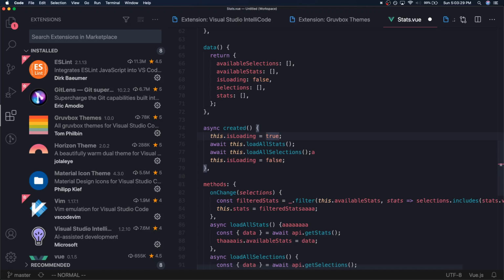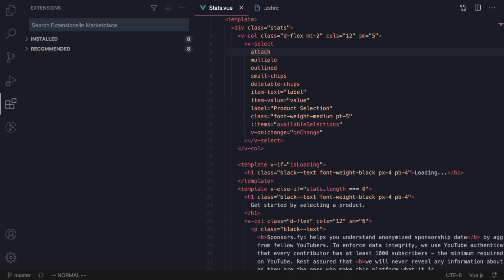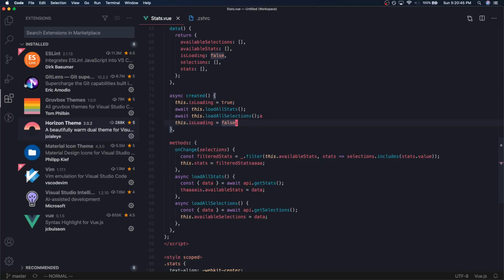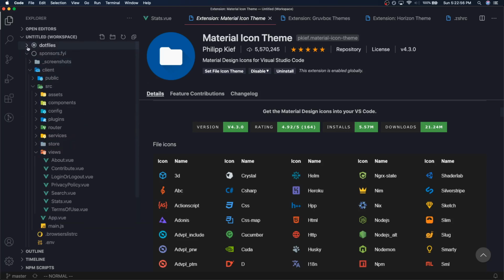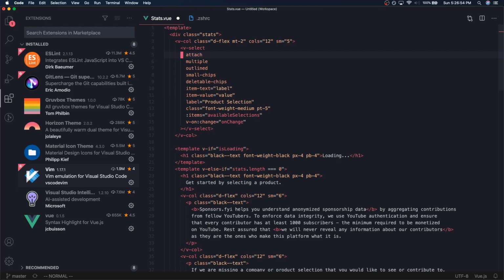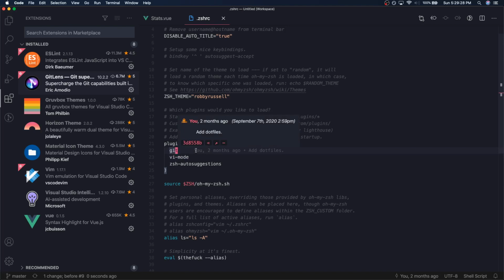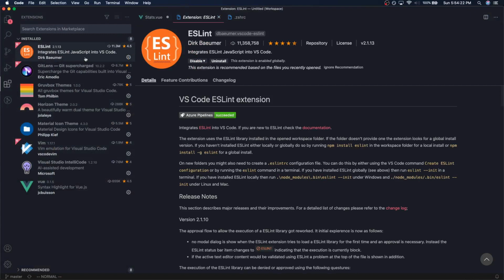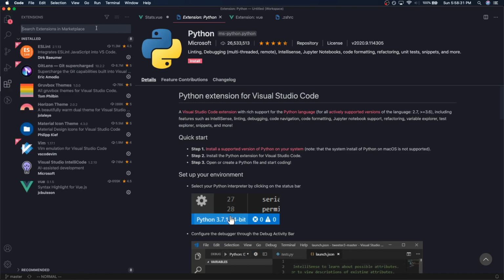Best VS Code Extensions for Web Development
In this video, we go over how to set up extensions in Visual Studio Code and my top 7 extensions for the IDE as a full-stack web developer.

== [ Timestamps ] ==
00:00 Intro
01:05 How to Add Extensions
02:43 Themes (Gruvbox, Horizon)
03:24 Material Icon Theme
04:33 Vim
05:35 Git Lens
06:47 Visual Studio IntelliCode
07:34 ESLint
08:27 Outro